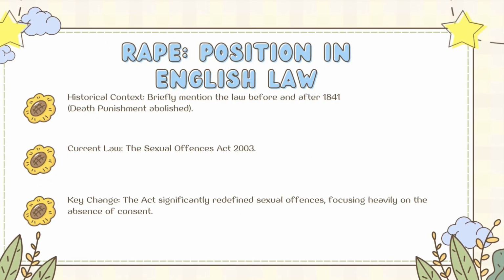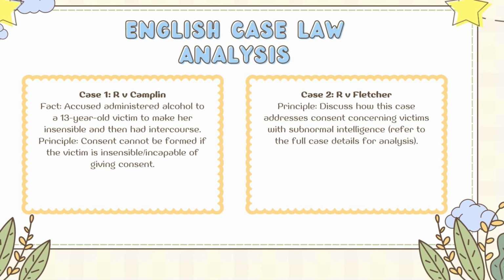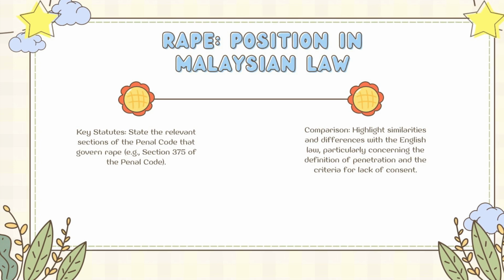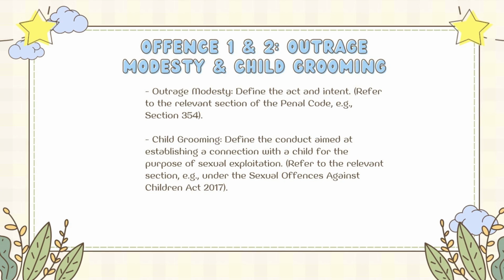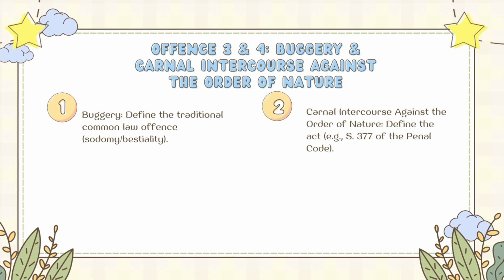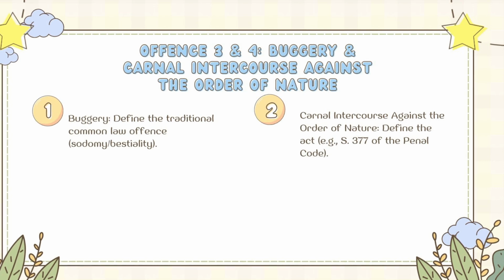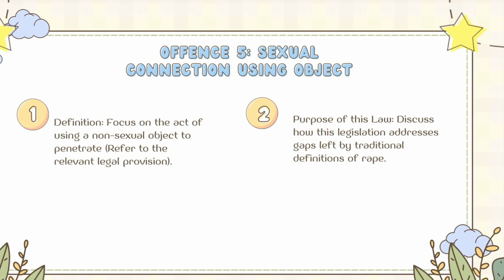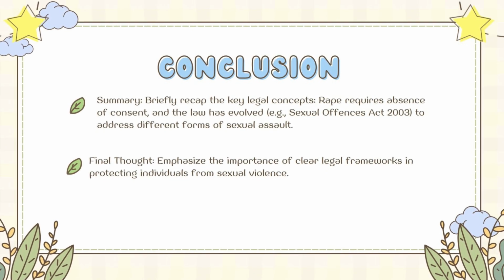Assignments 2 CRIMINAL LAW from Danny, Nisa, Bashirah